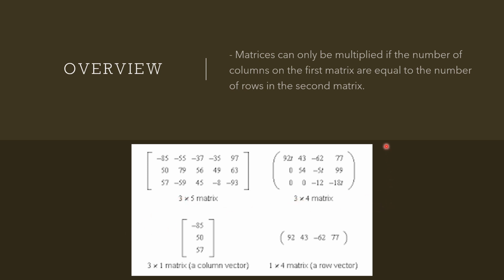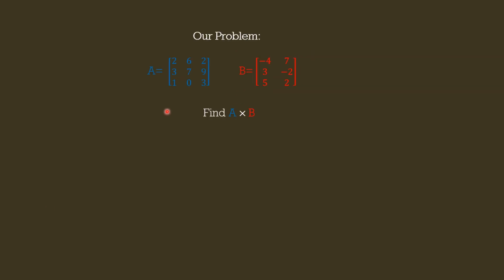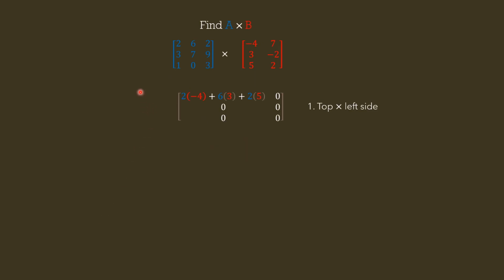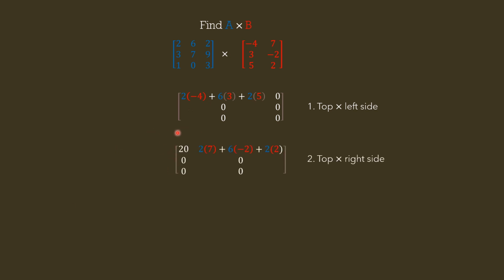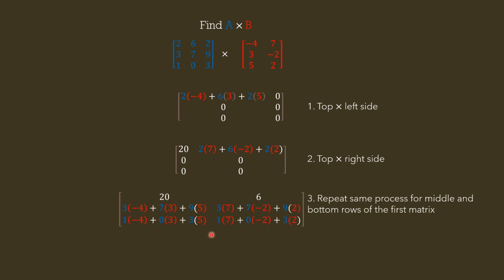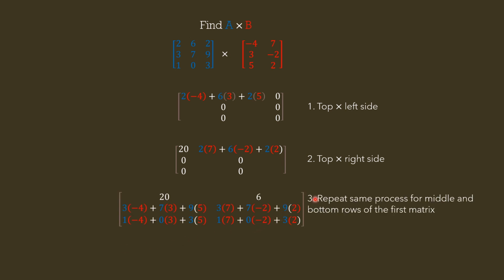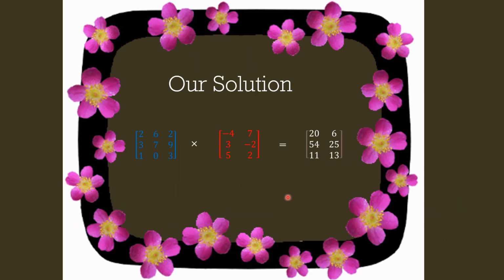Project 1 PreCalculus B